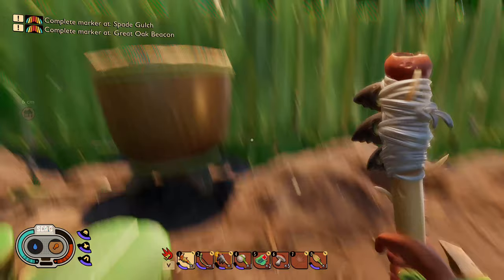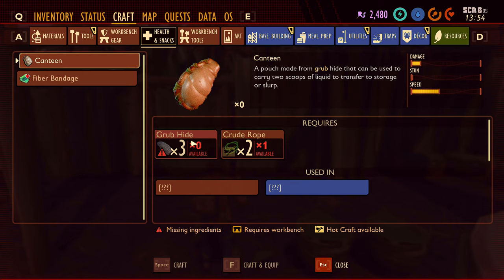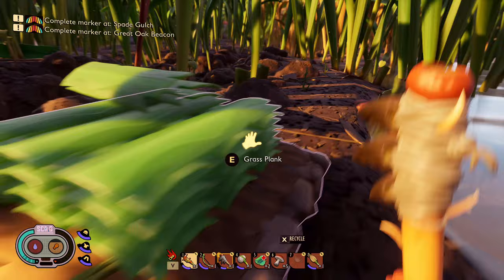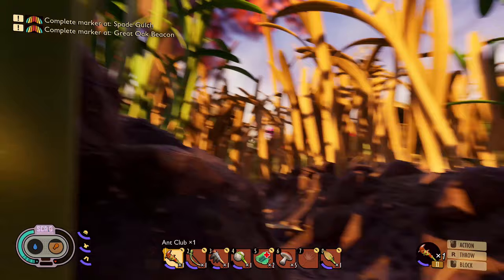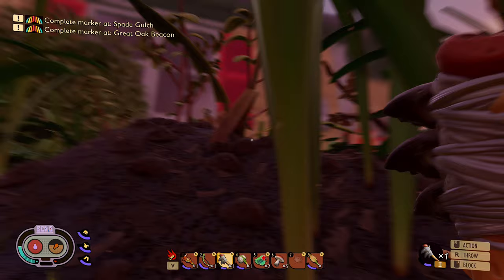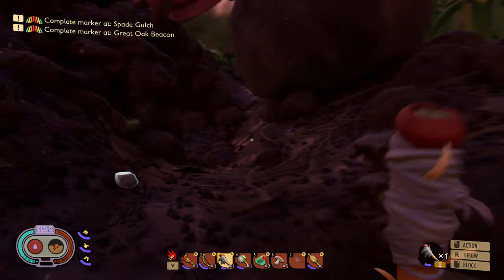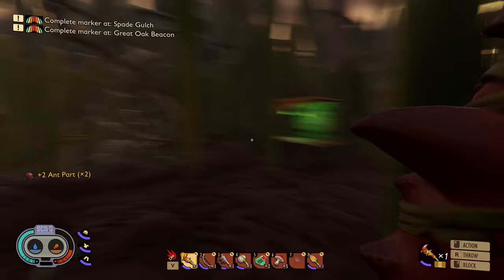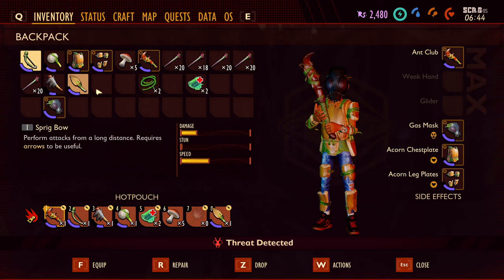Grounded Gameplay Ep 16: Building A Dew Collector And Canteen!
Grounded Gameplay
We continue or process of good old home improvement! Lets see what our requirements are and make our home more accommodating and useful in way to make our future journey more efficient!

Grounded is a RPG survival game that can be played either in first-person or a third-person perspectives. The play takes on the role of one of four protagonist who is thrust into the backyard but shrunk to the size of an ant! The game does not explain how or why, but through story progression the player will eventually find out what led up to the events that started the game off.  This is a survival game that demands the player to ensure they are getting adequate nutrition through food and water.  The environment is filled with all sorts of creatures and bugs to include ladybugs, ants, spiders, gnats, and mites to name a few.  Some insects will be extremely aggressive while others are harmless. Players can also cut down grass and collect various kinds of plant shrubs and fibers for crafting all sorts of different items! The game has an accessibility option for players who have arachnophobia, which allows players to decide how scary spiders are going to be in the game.  This game can be played solo or up to four players online.

Name: Grounded
Developer: Obsidian Entertainment
Publisher: Xbox Game Studios
Engine: Unreal Engine
Platforms: Microsoft Windows, Xbox One
Release date: July 28, 2020 (Early Access)

If you enjoyed the content feel free to hit the "like" button and leave comment to let us know what you think!
We encourage you to join us and be a member of our community here at Planet Bu!

 🎮 EQUIPMENT 🎧

 💻 GPU: RADEON RX 580 SERIES
 📹 RECORDER: EL GATO HD60 S
 🎞  EDITING SOFTWARE: FILMORA PRO